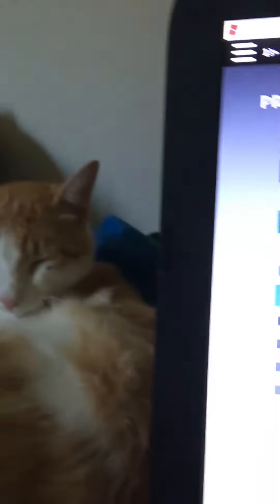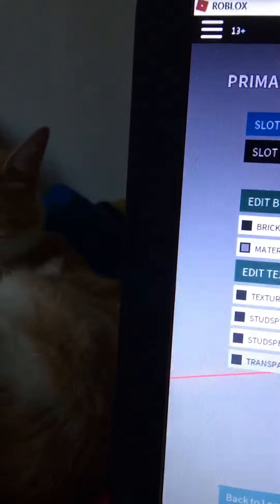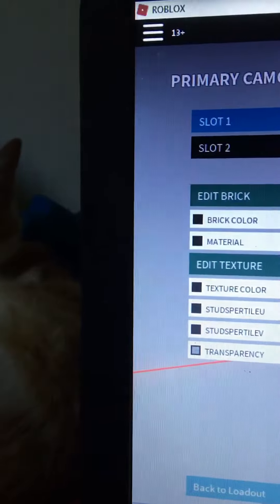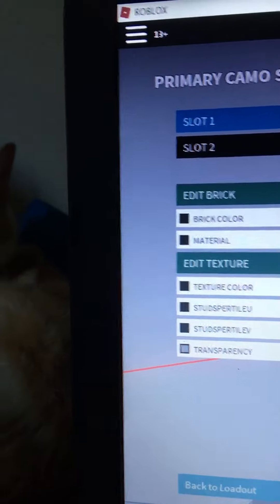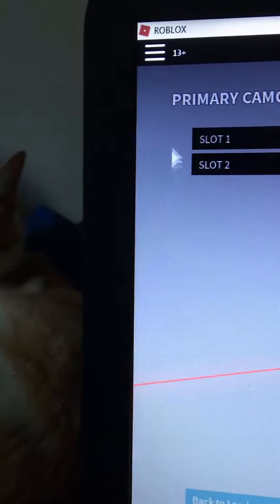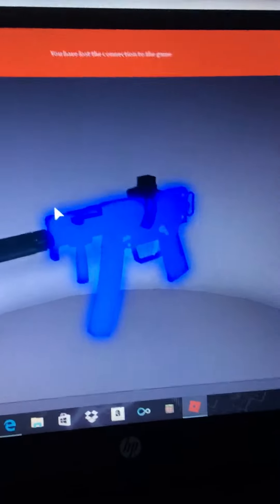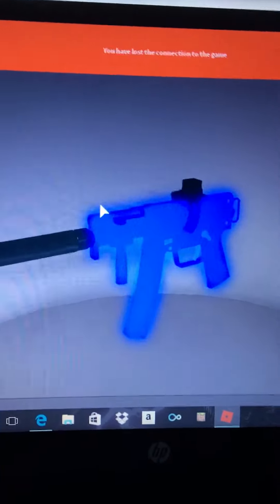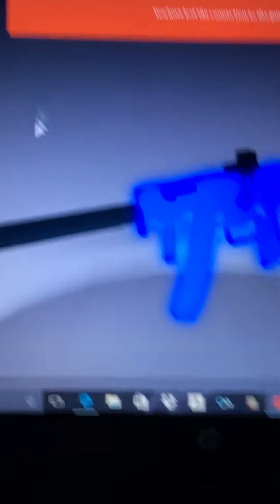August 10, 2017